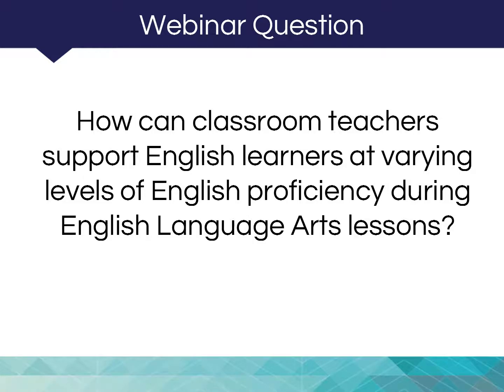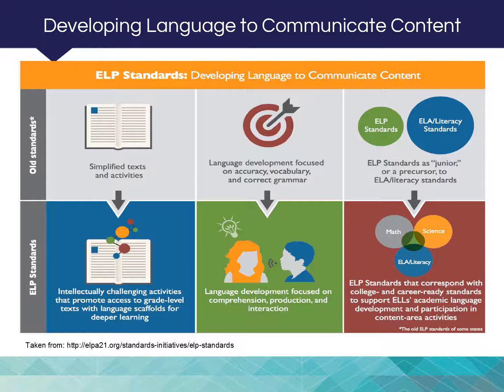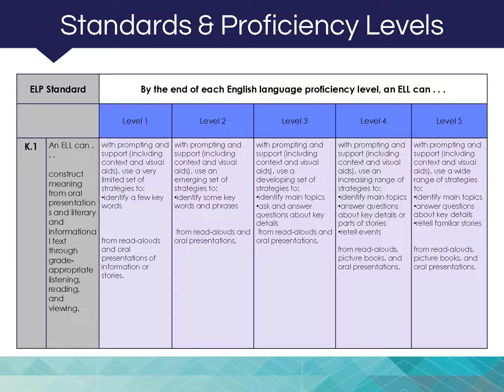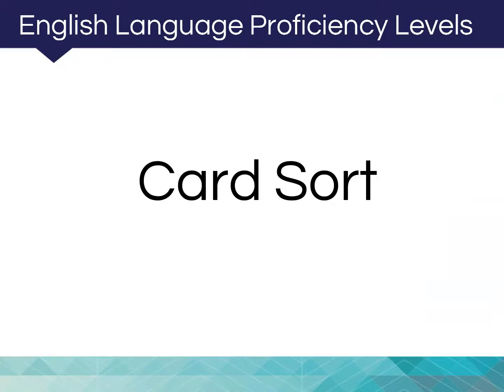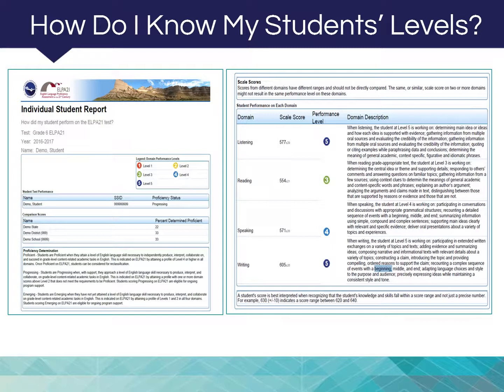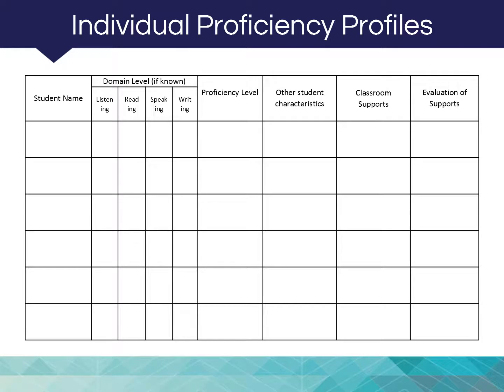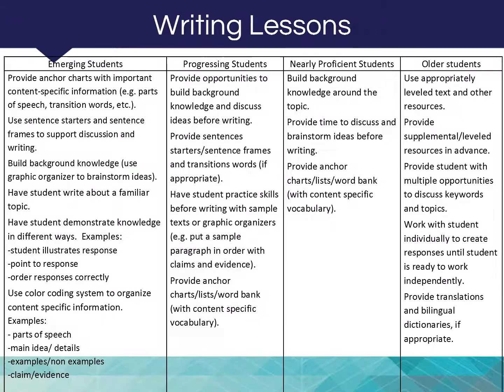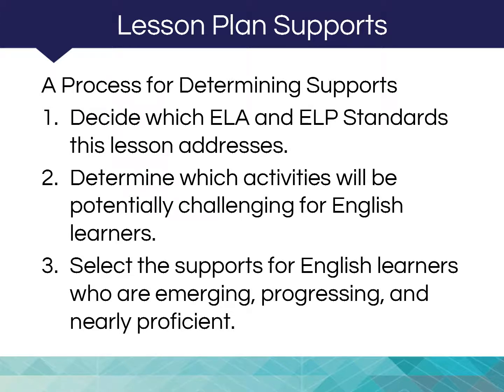ELA Webinar PPT with audio